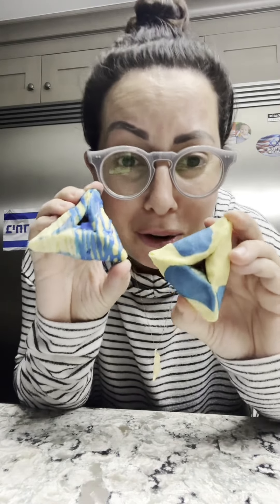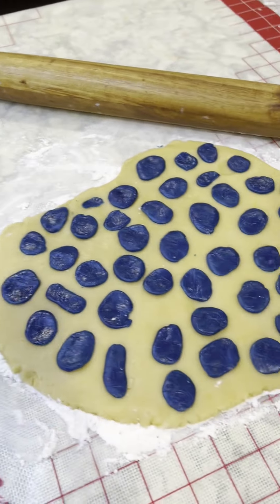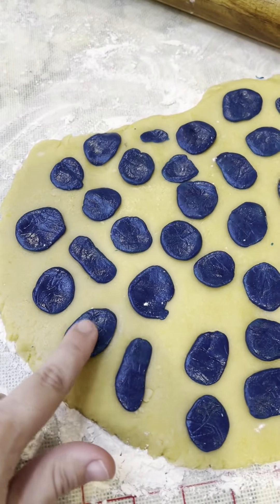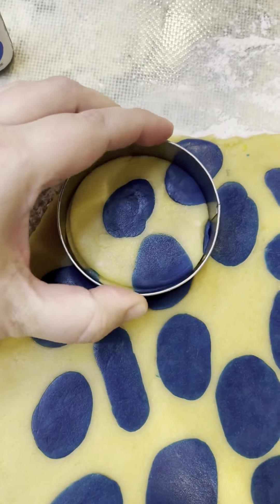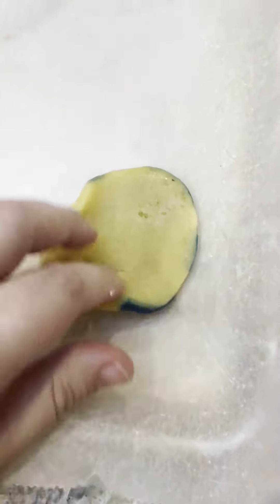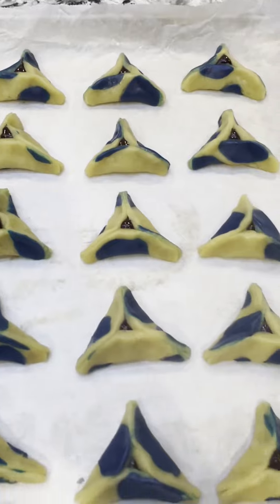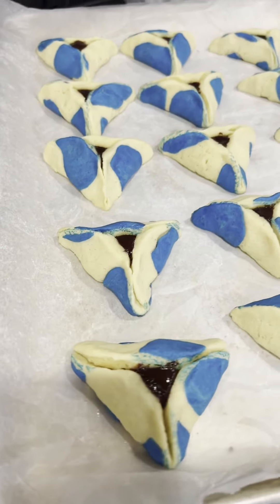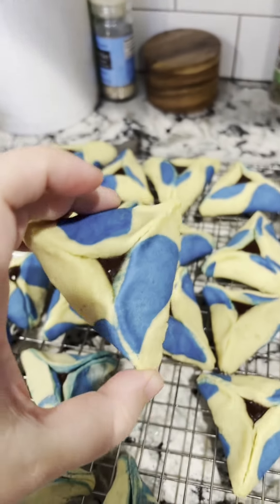Tag me when you make these!!! What a fun way to show your Jewish pride for Purim this year 💙🤍💙 and y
Tag me when you make these!!! What a fun way to show your Jewish pride for Purim this year 💙🤍💙 and you can totally use this method to make any colors and shapes! My classic hamantaschen recipe is below 👇🏻 This recipe will be in my cookbook coming out in 2025, along with a few more fun flavors 🙌🏻🙌🏻🙌🏻 2 large eggs ½ cup oil ½ cup sugar ½ tsp vanilla extract 2 cups all-purpose flour ½ tsp baking powder ¼ tsp kosher salt Some filling options: Fruit preserves Chocolate chips Chocolate ganache Prune filling Preheat the oven to 350°f. and line two baking sheets with parchment paper. Mix together the wet ingredients: egg, oil, sugar and vanilla extract. Add the dry ingredients: flour, baking powder and salt, and stir until a smooth dough is formed. Roll out the dough on a lightly floured counter to around ¼ inch thick. Cut circles using a 3-inch cookie cutter or the rim of a cup. Put 1 teaspoon of filling (no more than that or the hamantaschen will open while baking) in the center of each round, then fold up the edges to form a triangle, pinching the corners together tightly to prevent filling from leaking while baking. Bake the hamantaschen for 10-12 minutes. Transfer to a wire rack to cool.